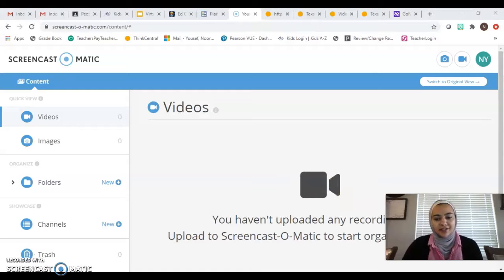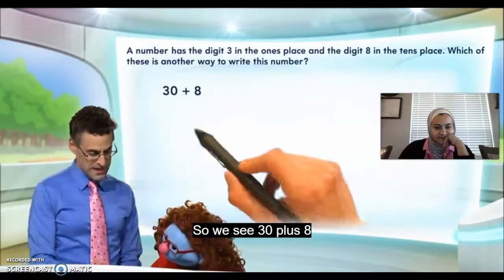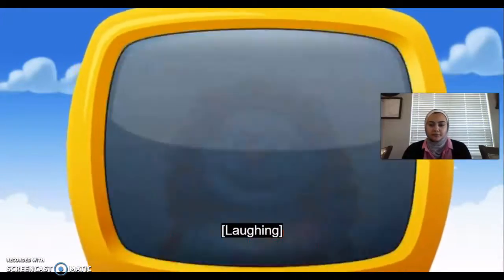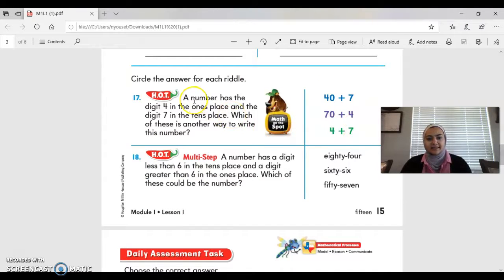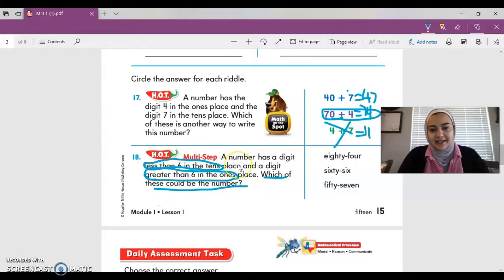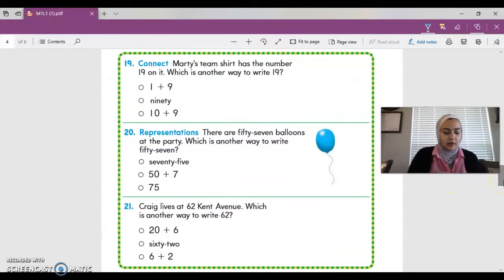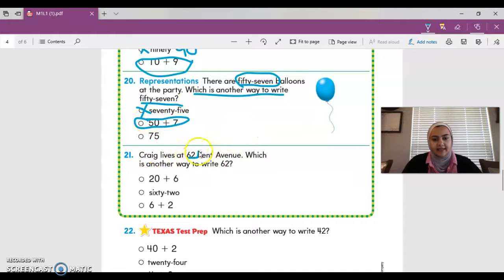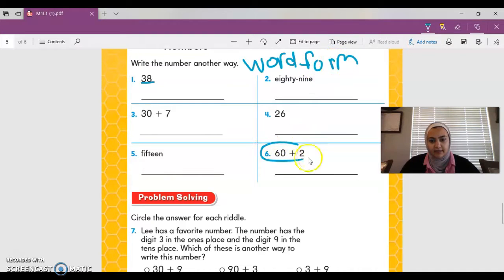Go Math Module 1.1 Part 2